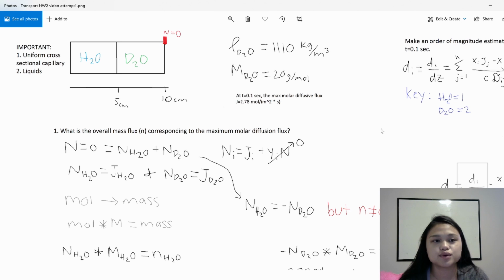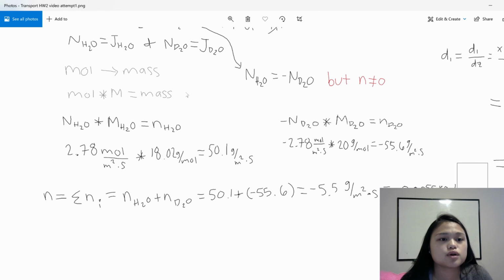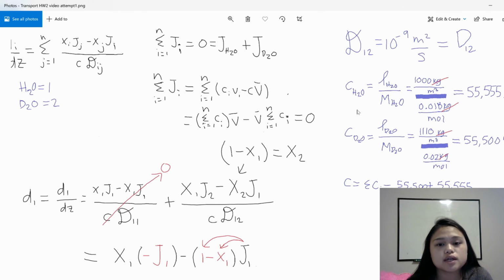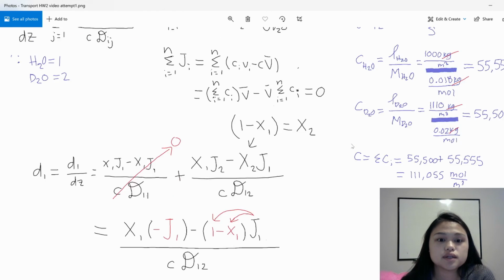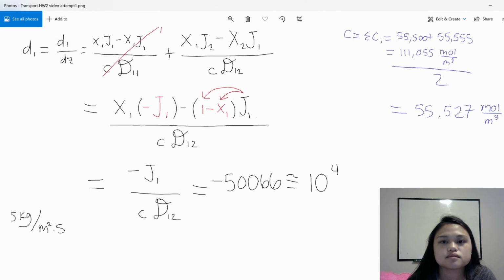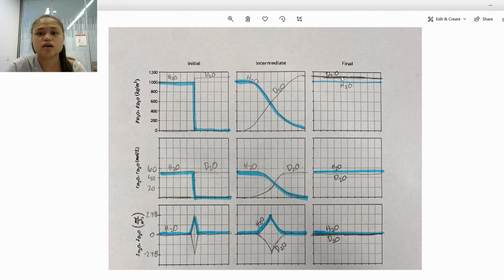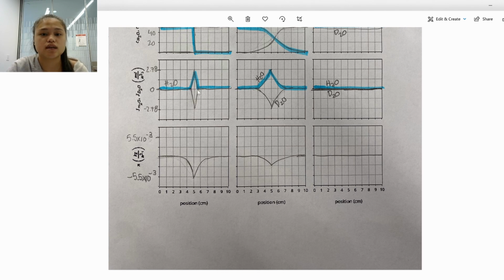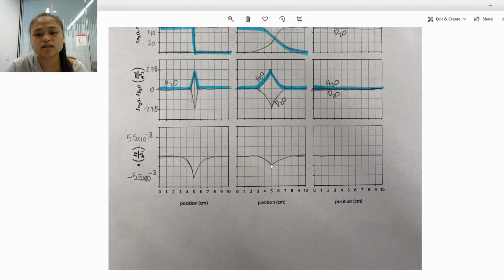Transport 2 HW 2 - Attempt 1